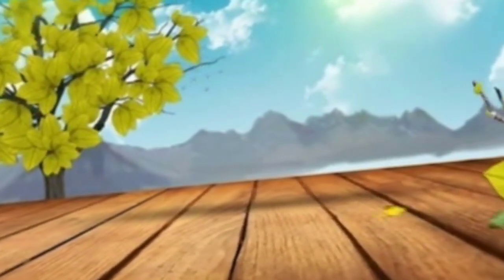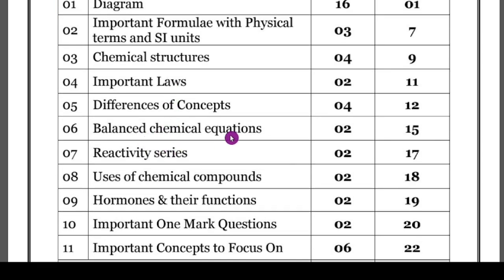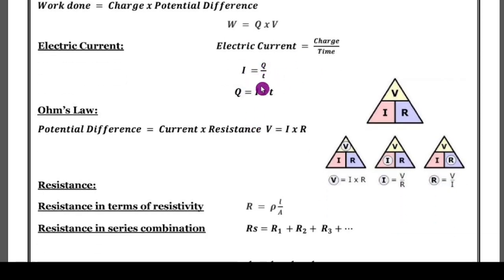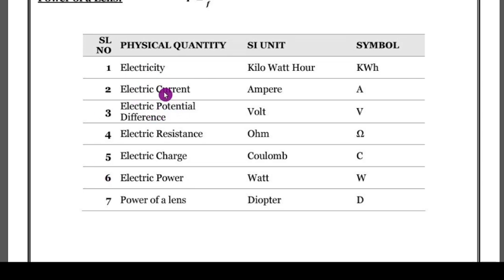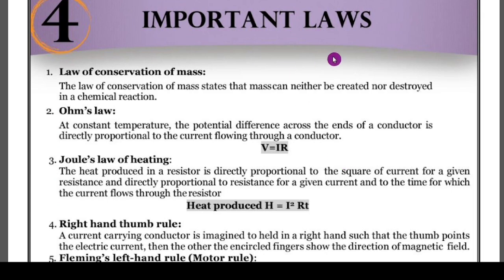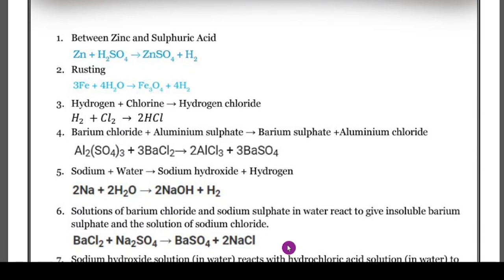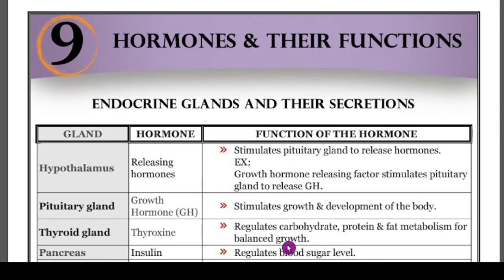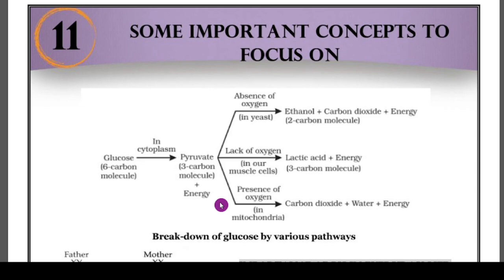SSLC SCIENCE PASSING PACKAGE 2023 | ವಿಜ್ಞಾನ ಪಾಸಿಂಗ್ ಪ್ಯಾಕೇಜ್ 2023 | HOW TO GET 45 MARKS IN SCIENCE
SSLC SCIENCE PASSING PACKAGE 2023

2. SSLC ವಿಜ್ಞಾನ 2022